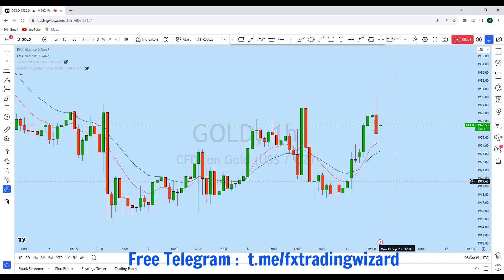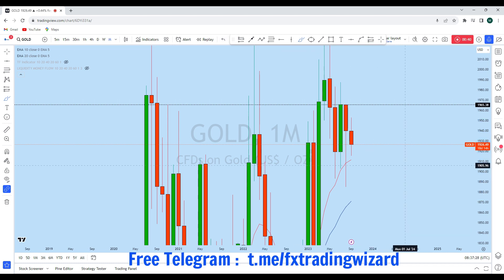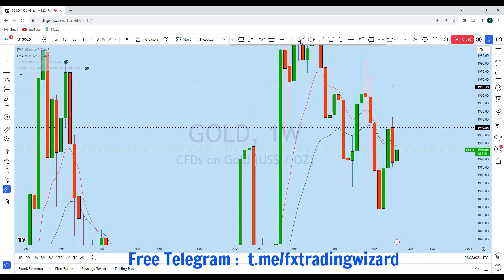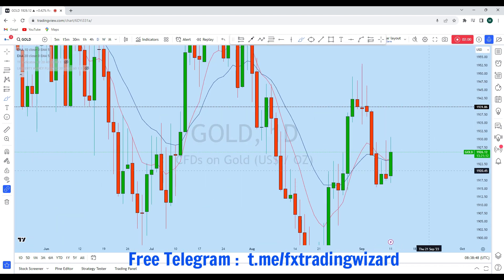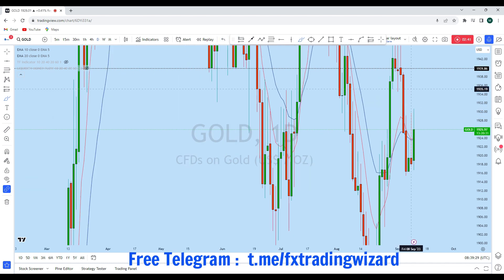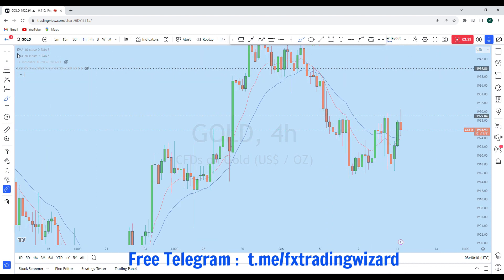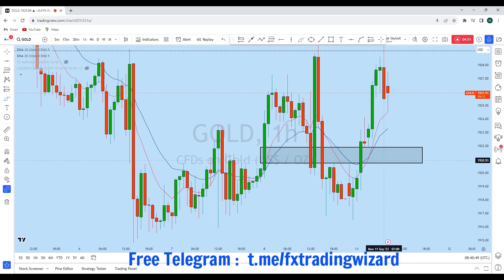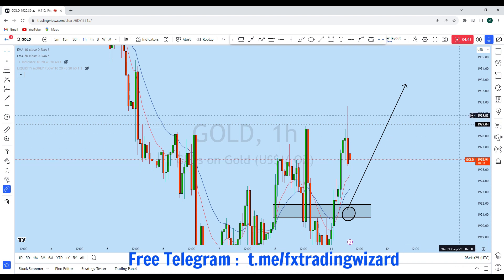XAUUSD Analysis Today : Trend Reversal Trading Strategy